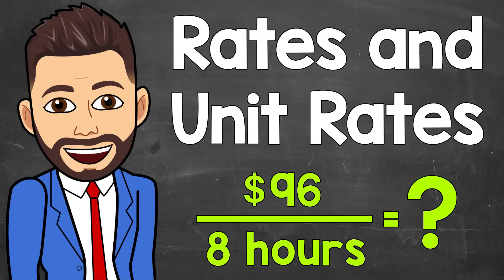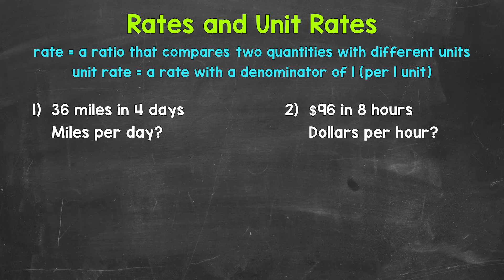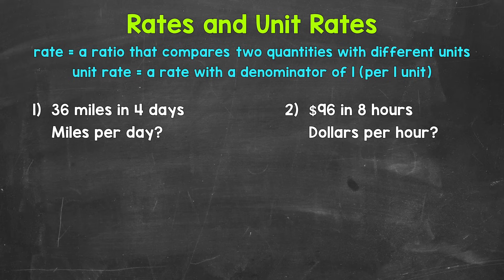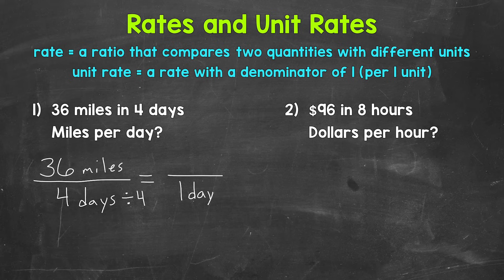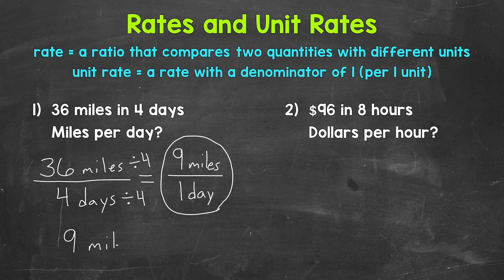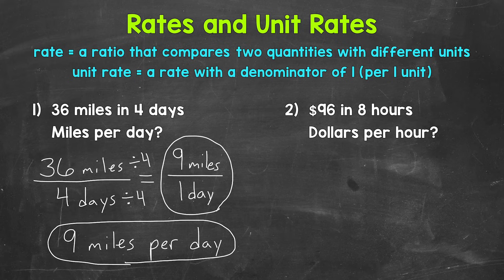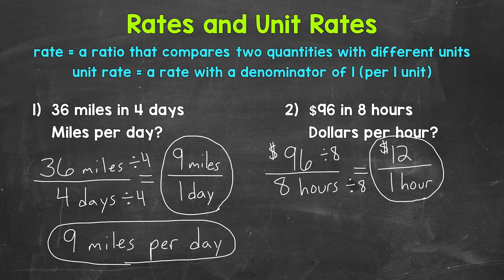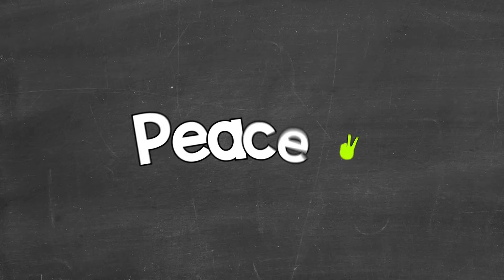Rates and Unit Rates | Math with Mr. J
Welcome to Rates and Unit Rates with Mr. J! Need help with rates and unit rates? You're in the right place!

Whether you're just starting out, or need a quick refresher, this is the video for you if you're looking for help with rates and unit rates. Mr. J will go through examples of rates, examples of unit rates, and explain the steps of how to find a unit rate.

Hopefully this video is what you're looking for when it comes to rates and unit rates.